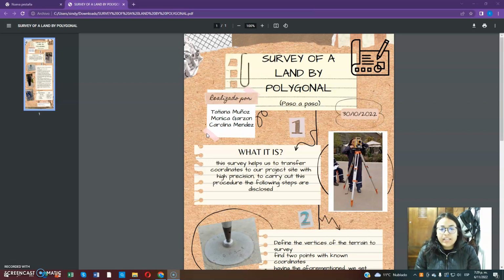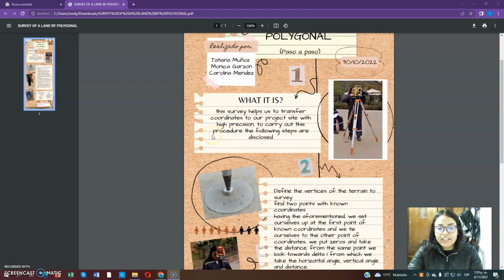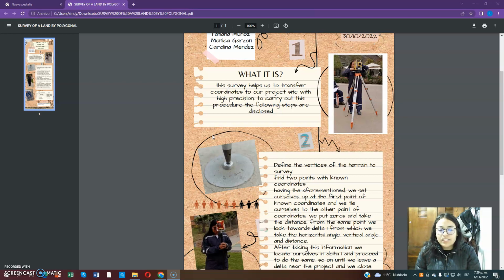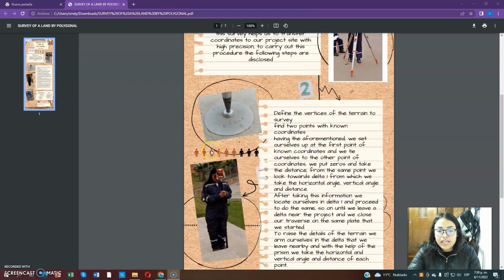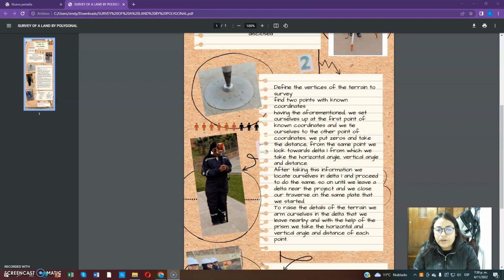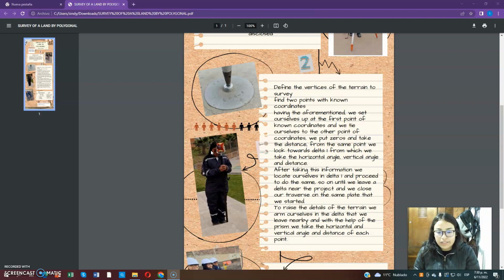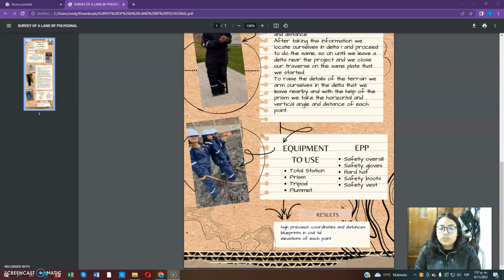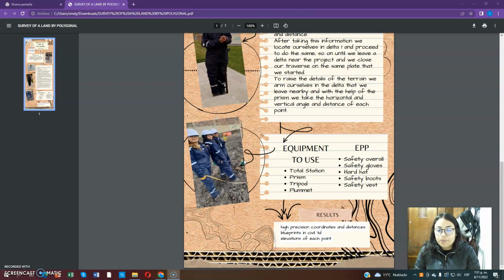Survey of a land by poligonal